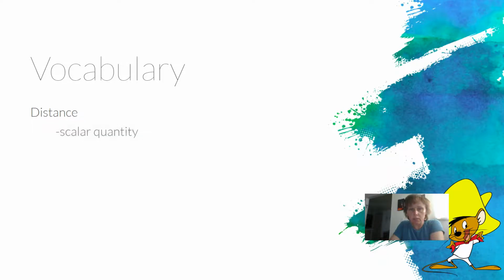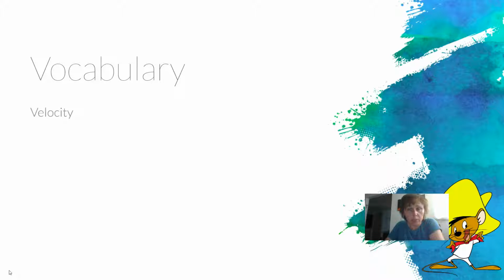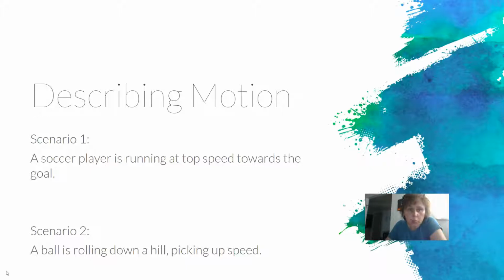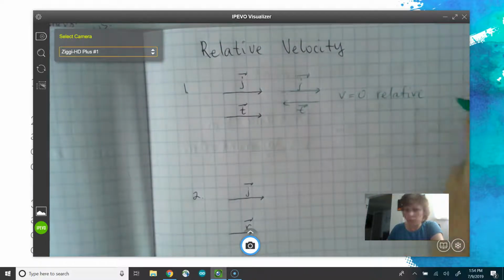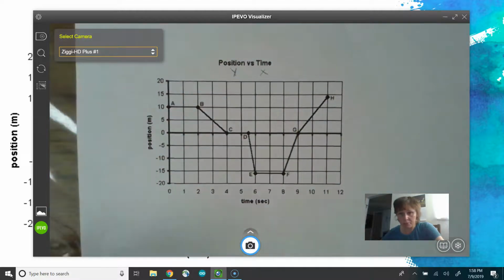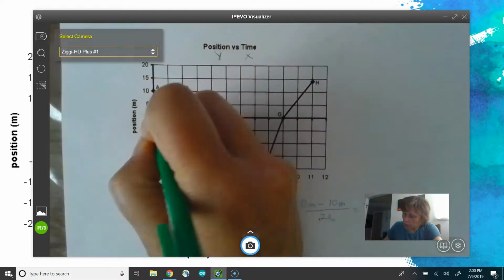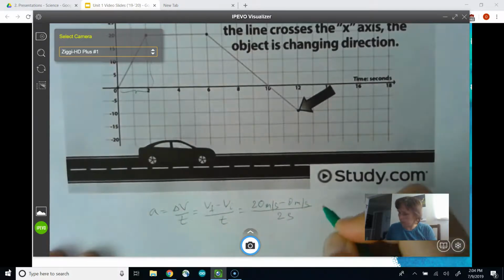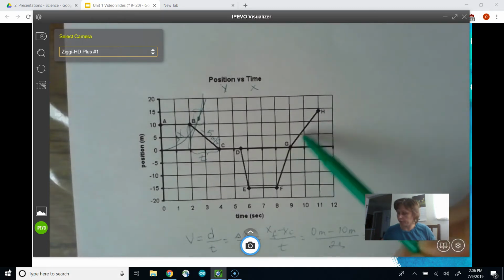Unit 1 Describing Motion